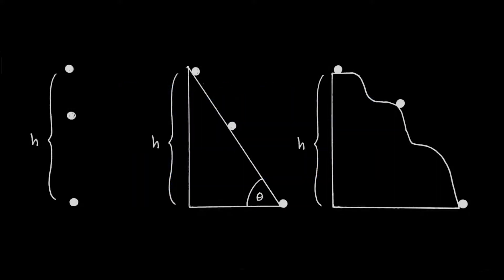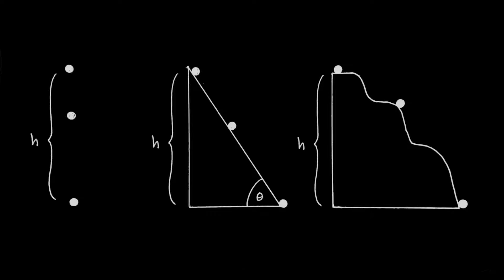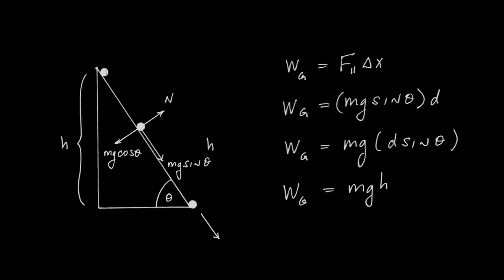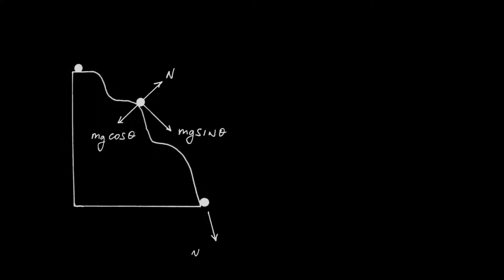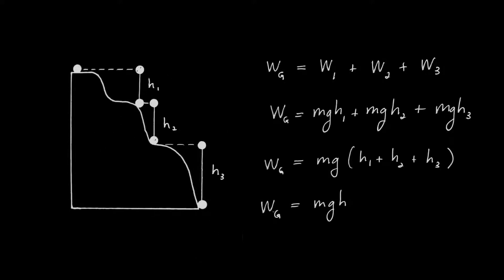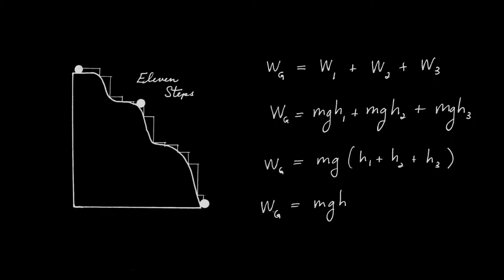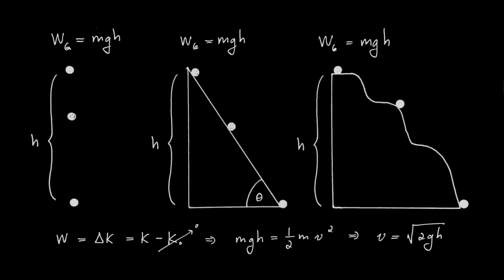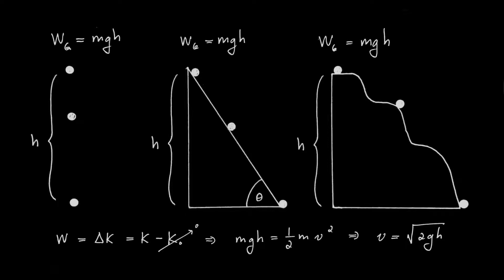Honors Physics: Potential Energy